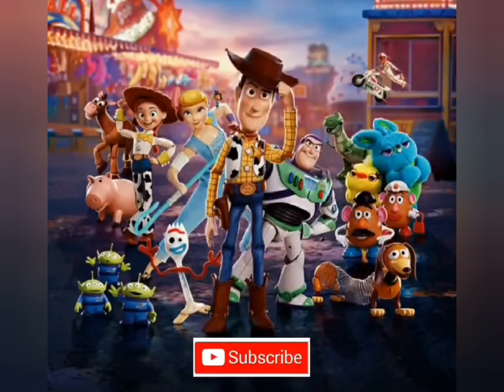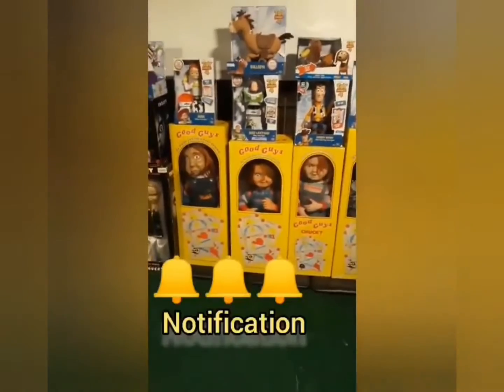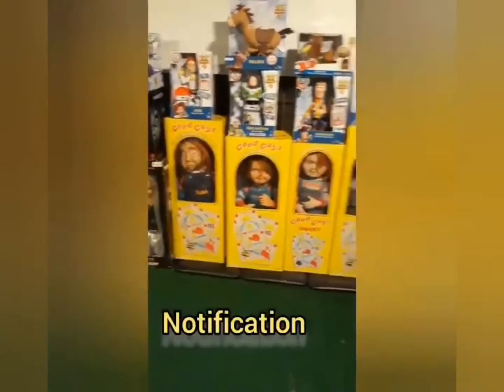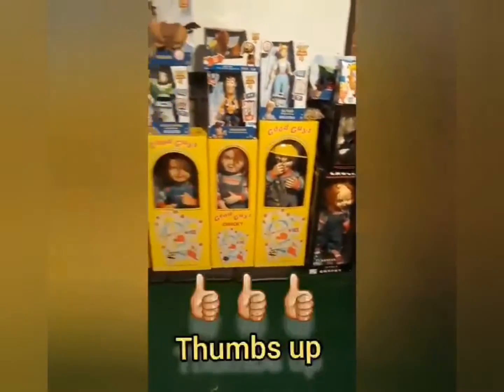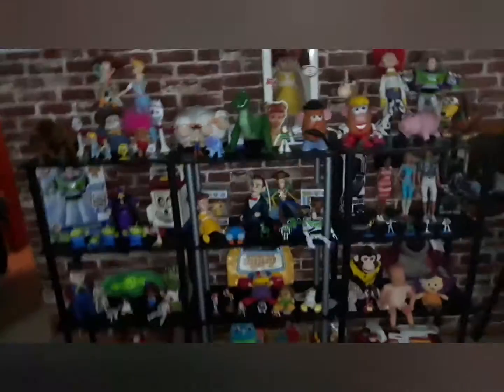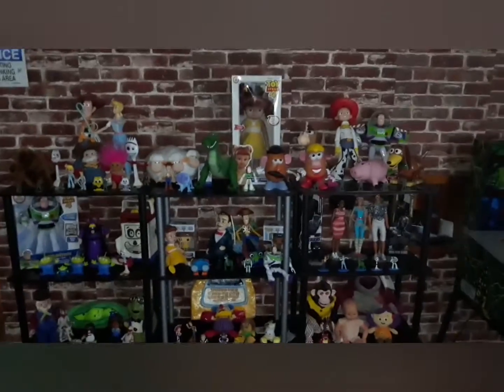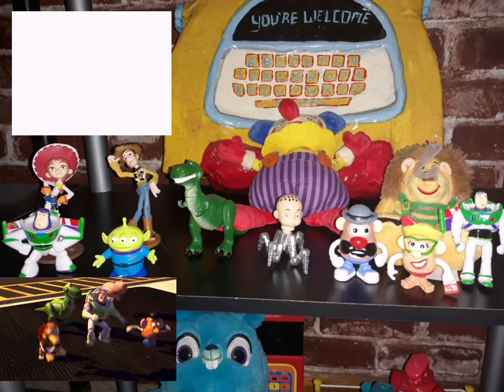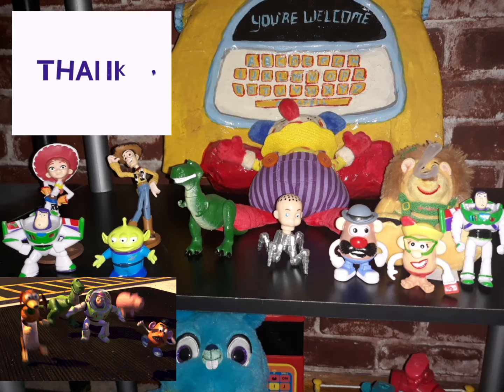Adding 10 mini Toy Story figures to my collection.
Had to clean off my self but I added on my collection.